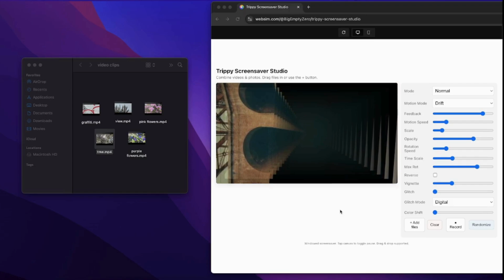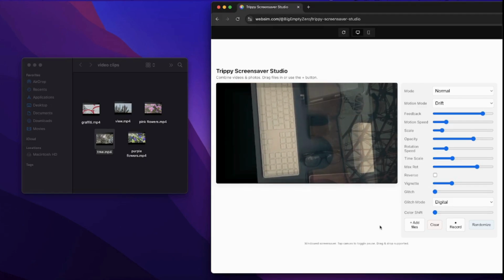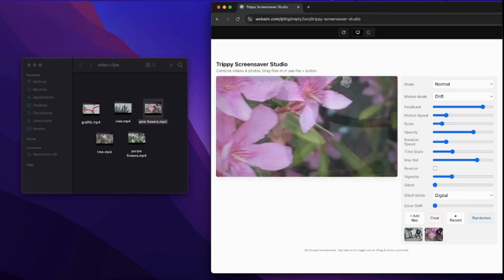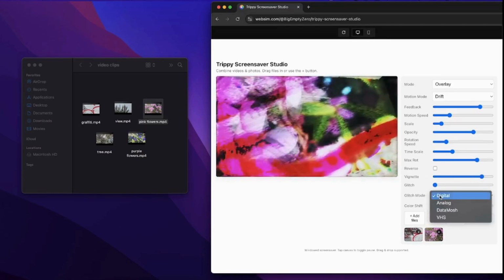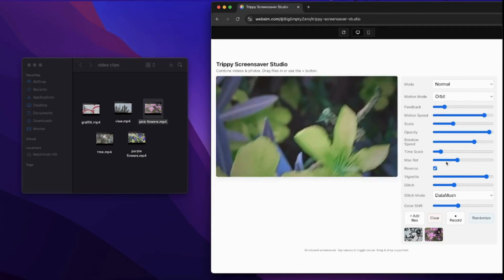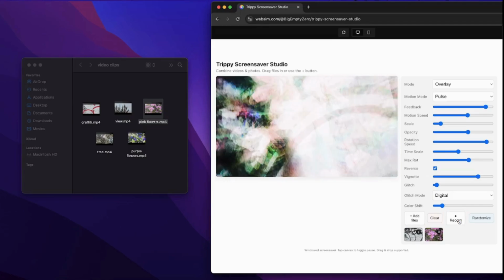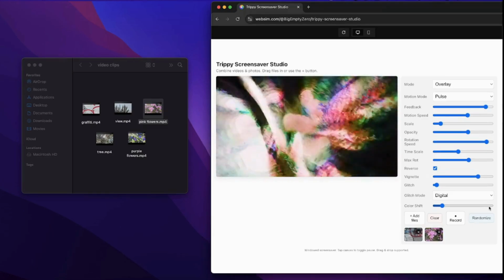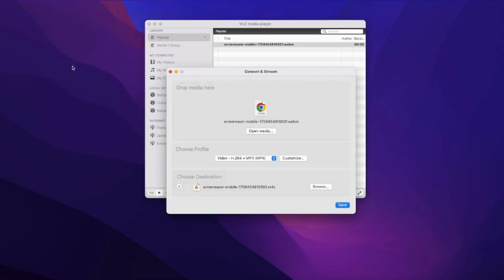Free Visual Creator App | Turn Any Video into Trippy VJ Loops (Blend, Glitch & Record)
Make your own trippy VJ visuals with this free web app! 🎶✨ In this tutorial, I’ll show you how to blend, glitch, and record unique video art loops for live shows, streams, music videos, or short films.

This app lets you:
✨ Blend multiple videos and images into creative, artsy compositions
✨ Add glitch effects and kaleidoscopic camera feedback
✨ Record and instantly export two versions (desktop: widescreen + mobile / phone: square + mobile)
✨ Create custom loops for VJ sets, projection mapping, or streaming backgrounds

The app exports .webm files. In the tutorial, I’ll also show you how to convert them with VLC so you can use them anywhere.

🚀 The project is a work in progress, but I’m releasing it now so creators, musicians, and performers can experiment and share what they make.

👉 If you make something cool, tag me—I’d love to see it!